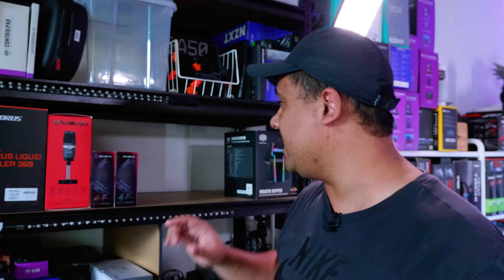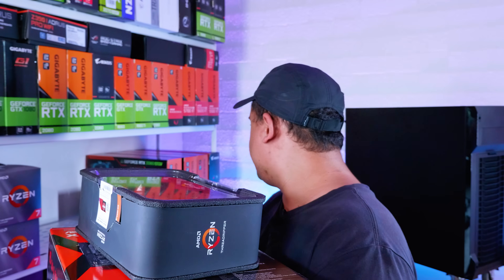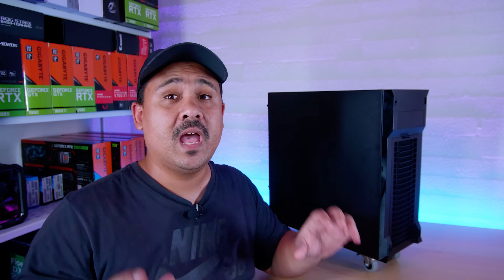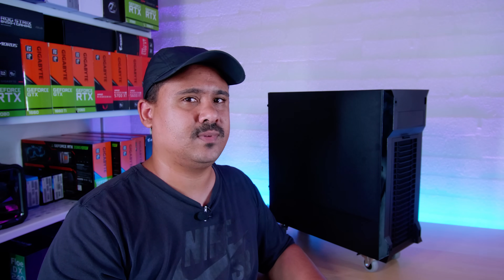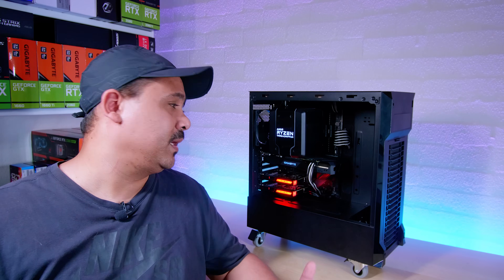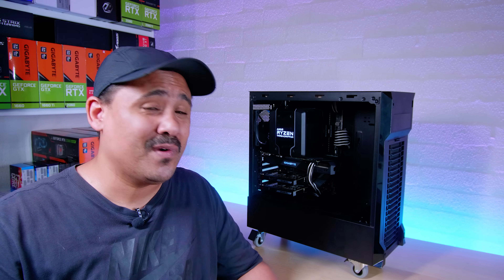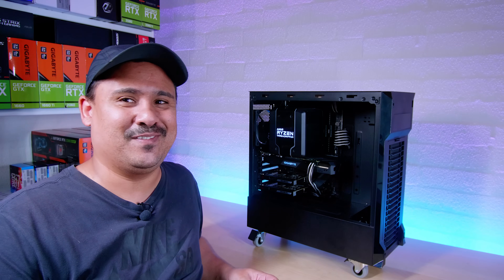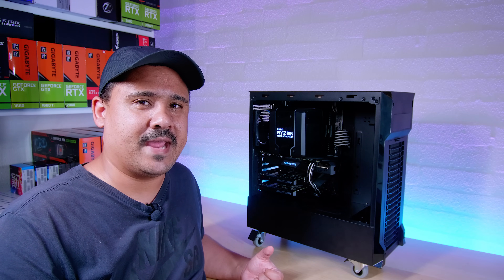Our Overkill Threadripper Stream Encoding PC Build - Streaming Setup Pt. 4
We finally built the Encoding PC!

AVerMedia GC573 (Amazon)
TR 2970WX (Amazon)
Gigabyte 1660 Super (Amazon)